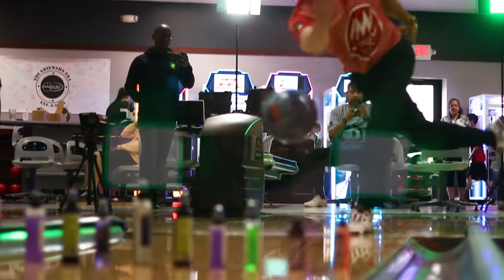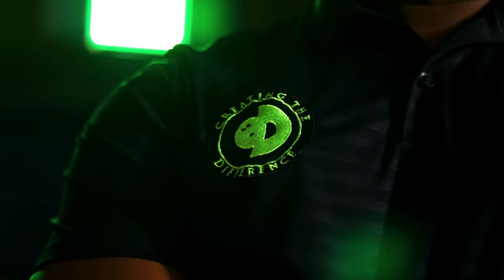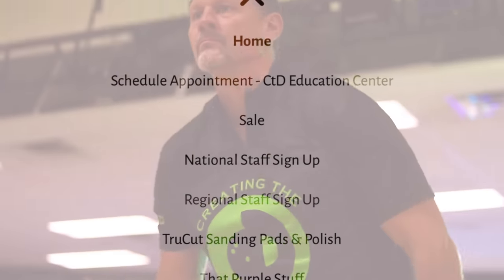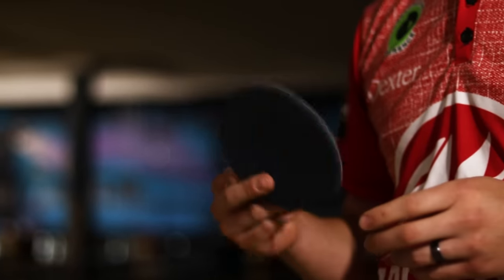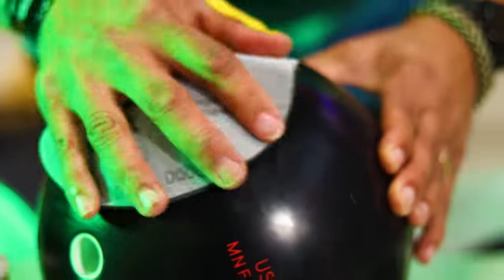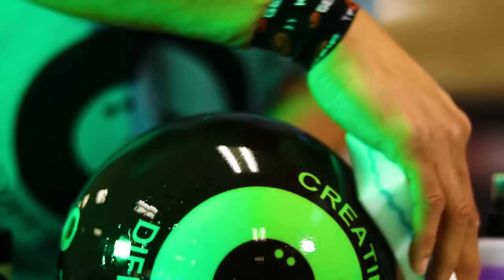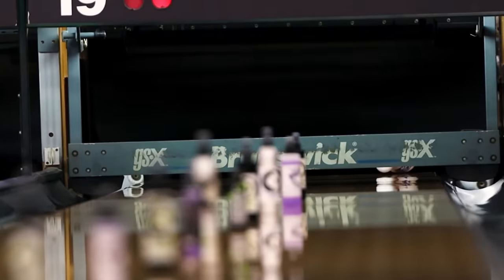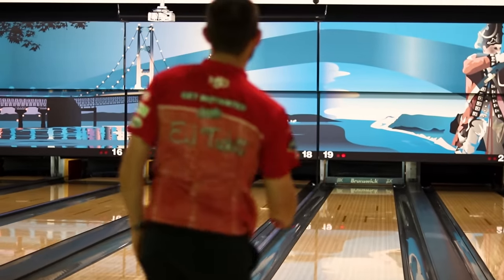How to Get on Staff With a Bowling Company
In this video CEO of Creating the Difference Bowling, Ron Hickland Jr and pro staffer EJ Tackett talk about our regional and national staff programs, along with our new products like the BAM Pad.

Interested in joining our FREE Regional Staff group and getting access to our private network of bowlers around the world (Pros included)?

Already a part of the movement and want to try out a bunch of our products at a discounted price every month?